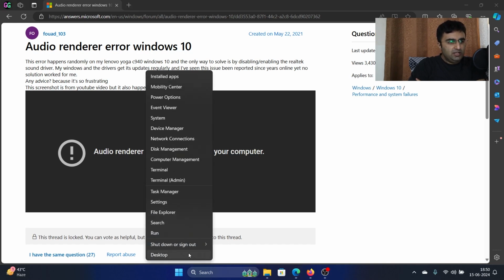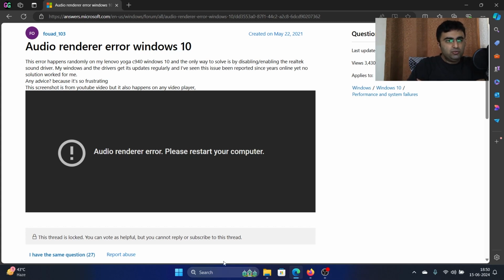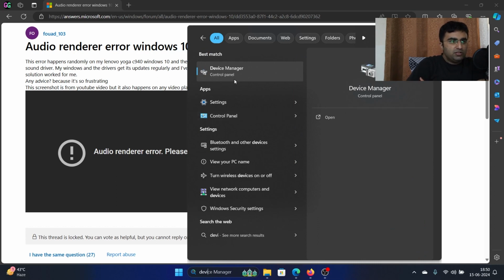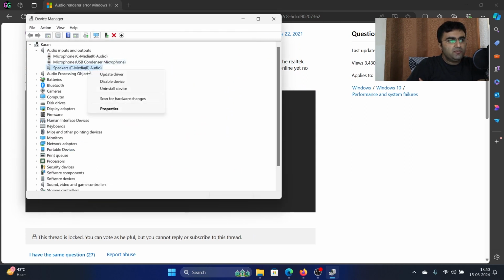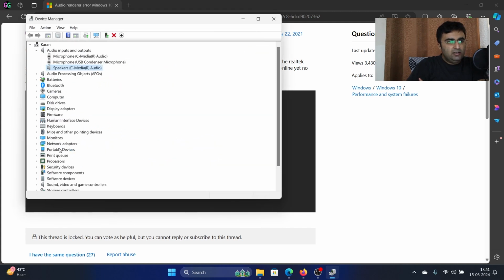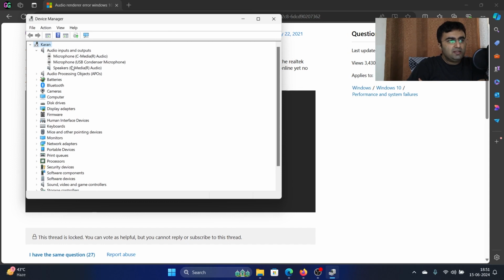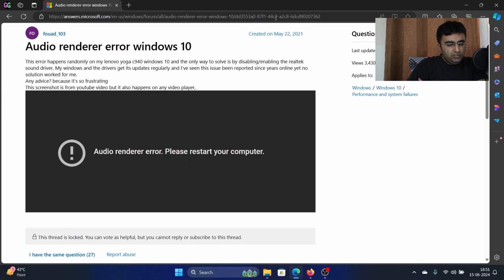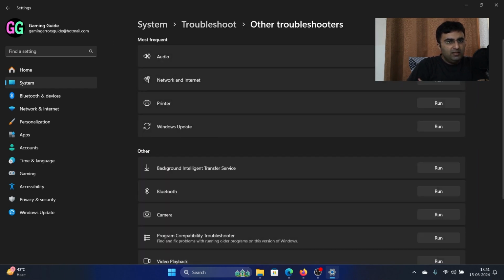How to Fix Audio Renderer Error on Windows 11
Video Title: How to Fix Audio Renderer Error on Windows 11

"Encountering Audio Renderer errors? Watch this quick guide to learn effective solutions and fix audio playback issues on your device. From troubleshooting tips to step-by-step fixes, resolve Audio Renderer errors with ease. Don't let technical glitches interrupt your audio experience—get back to enjoying seamless sound today!"

0:00 Intro
0:09 Solution 1
0:32 Solution 2
0:51 Solution 3
1:19 Solution 4